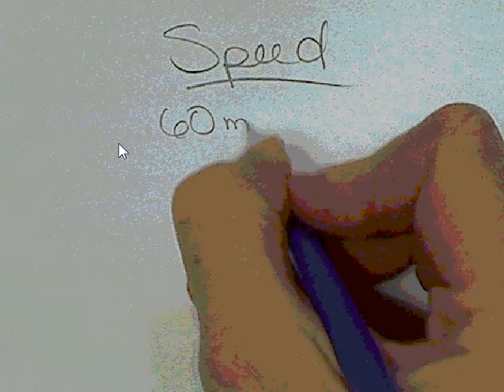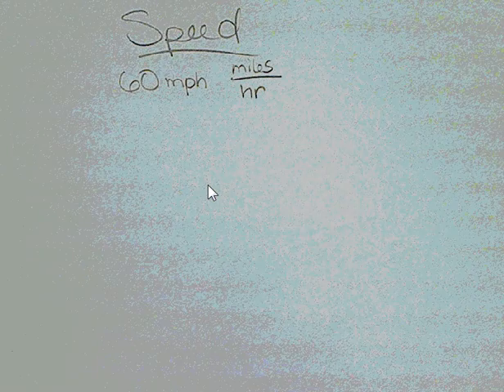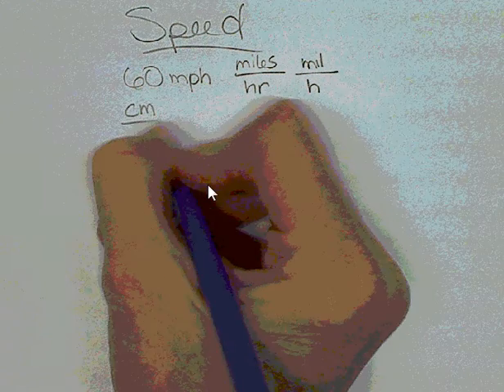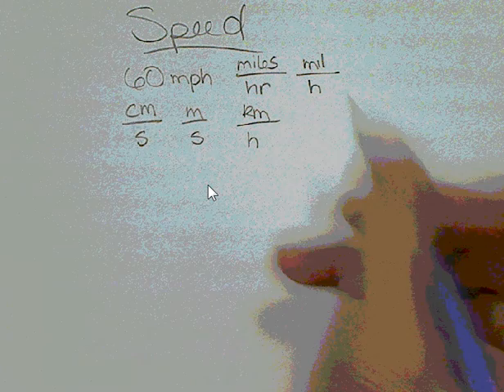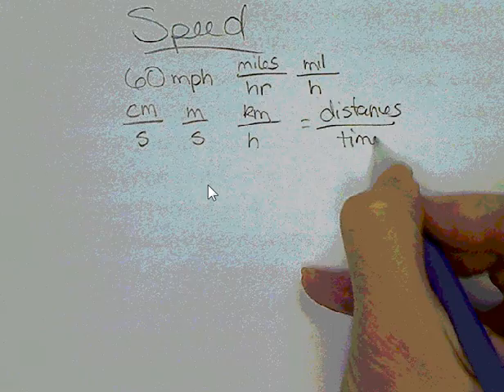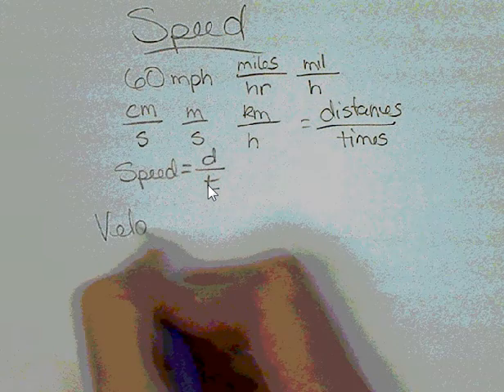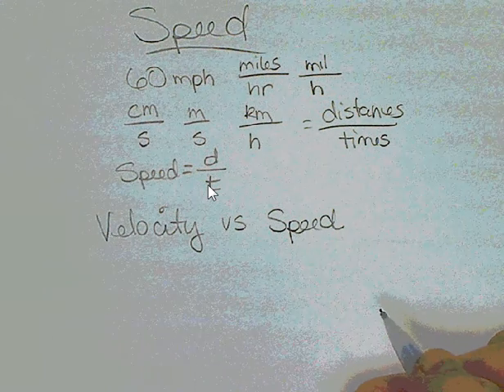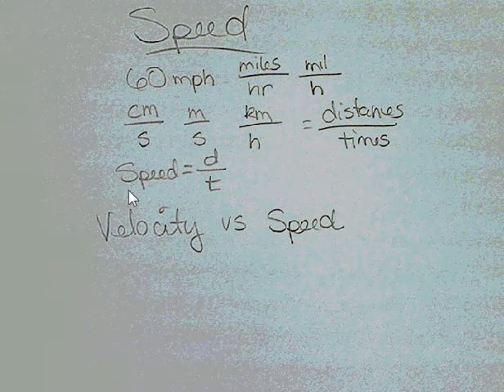Speed- Mrs. Foster lecture Part 1.wmv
Introduction to the formula for speed.